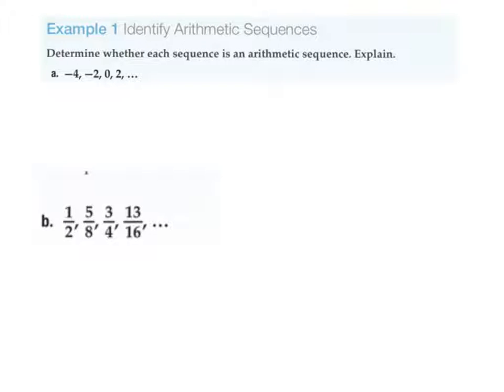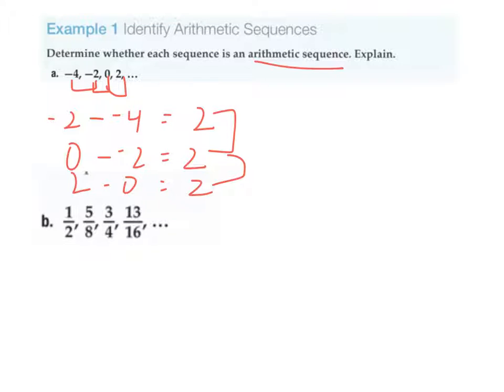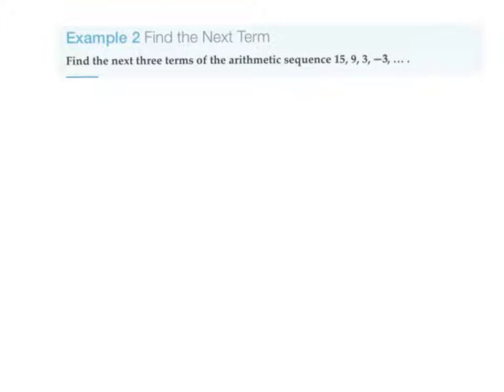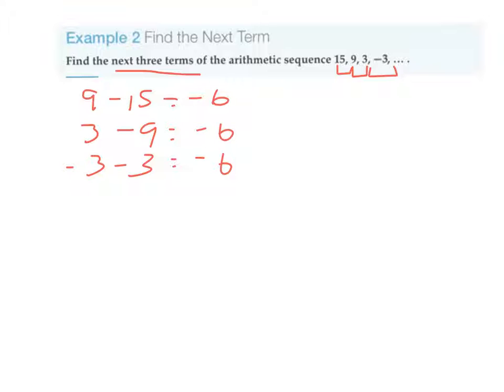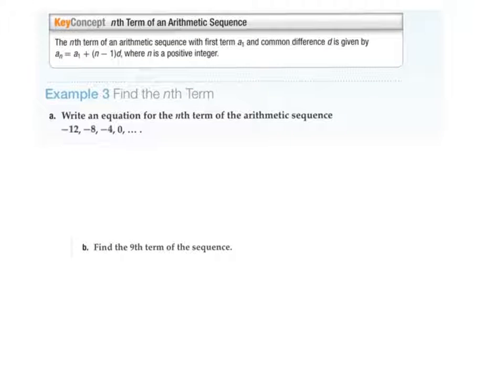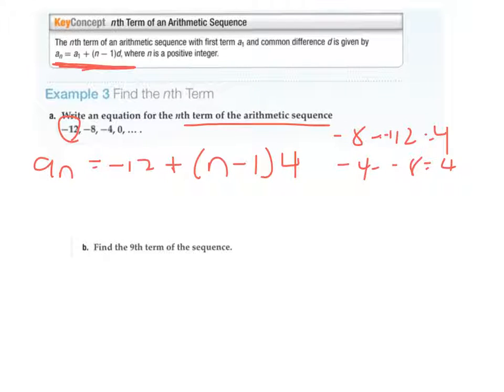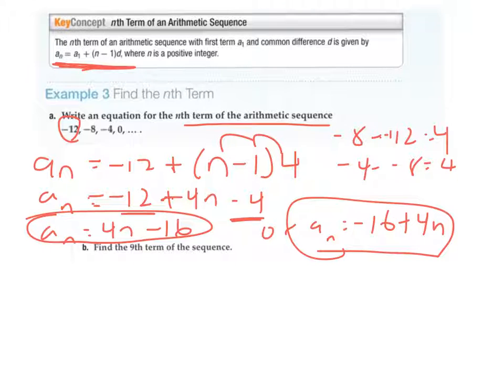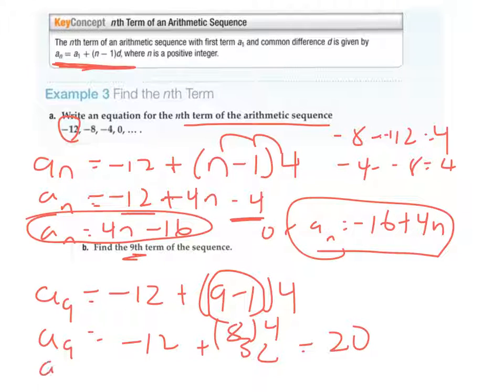Assign#11 3-5 sequences